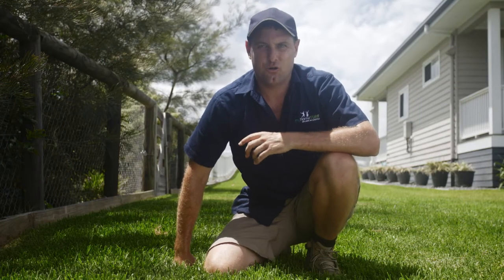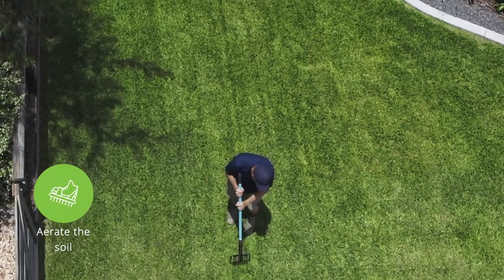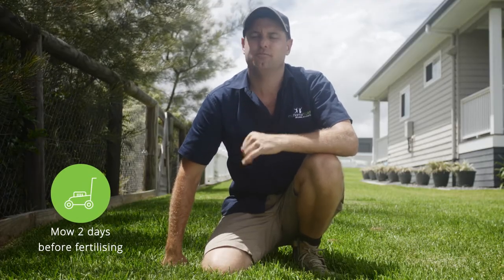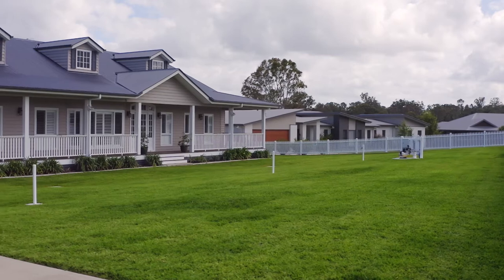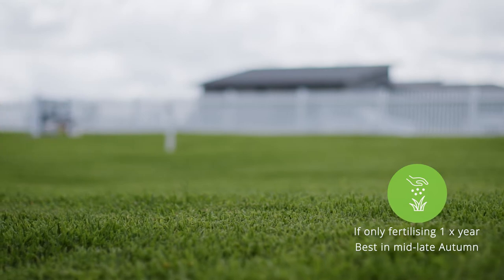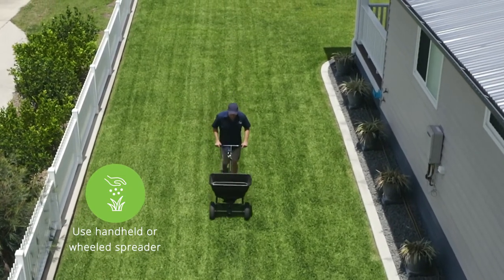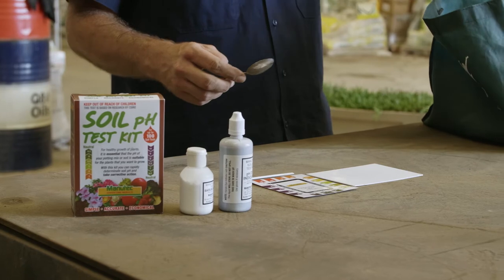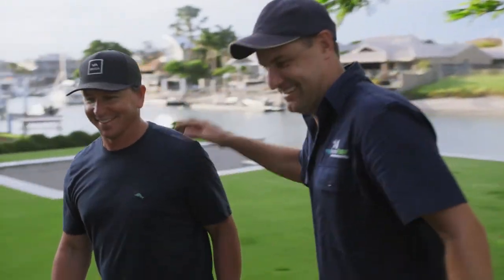Preparing to Fertilise your Lawn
Before you begin fertilising your lawn, there are a few things you can do to maximise the benefits to your lawn. Learn our top lawn care tips to effectively prepare your lawn for fertilising.